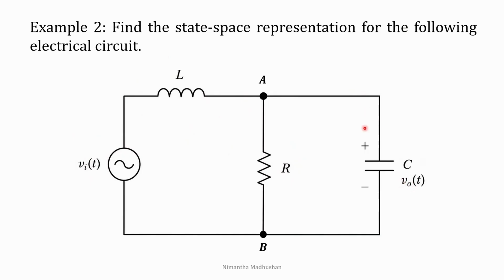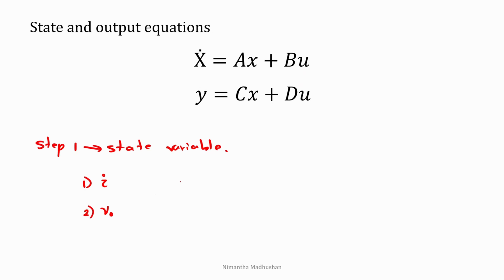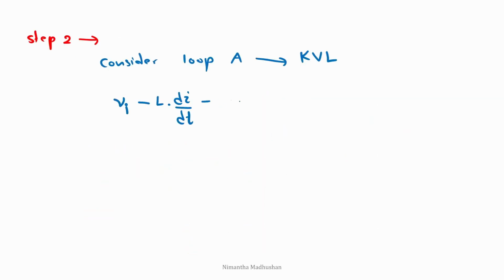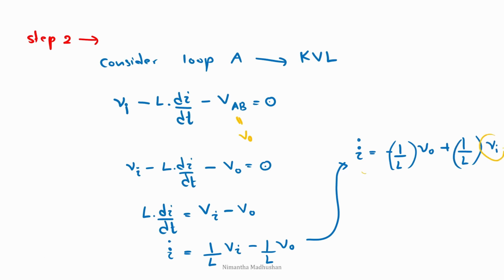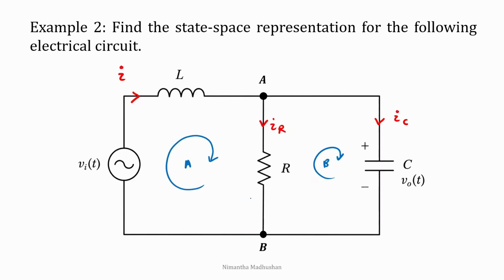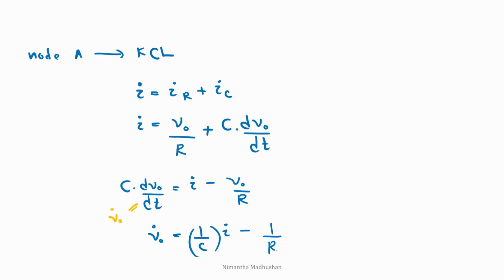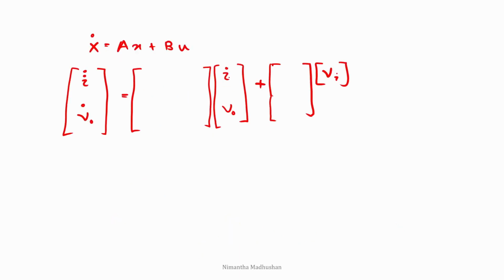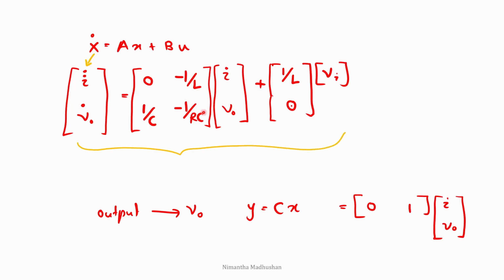State Space Representation | Example 2 | Electrical Circuit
This video demonstrates a state space representation of an electrical circuit. Simple RLC circuit was used for this example.